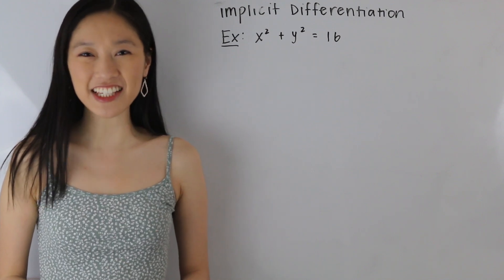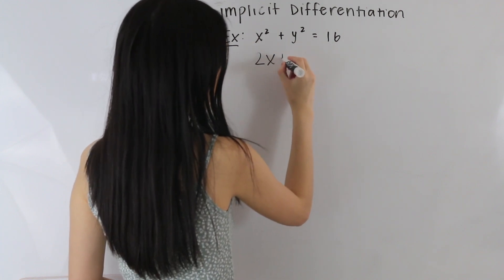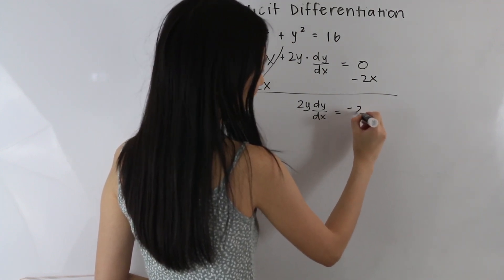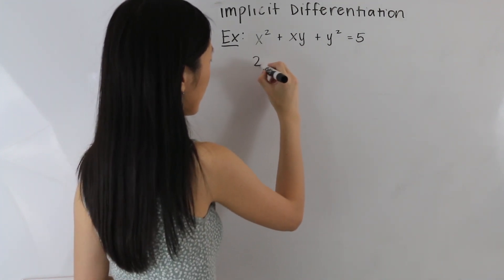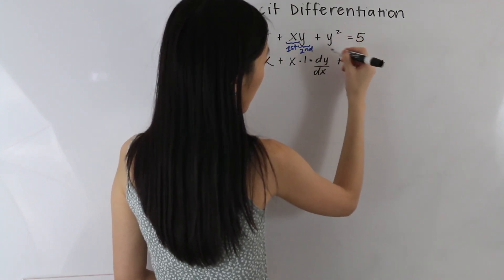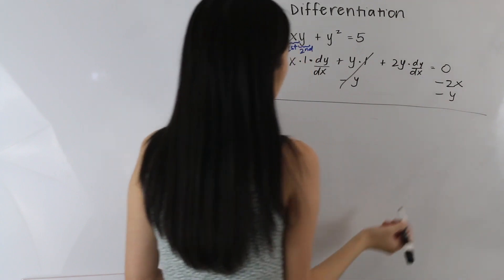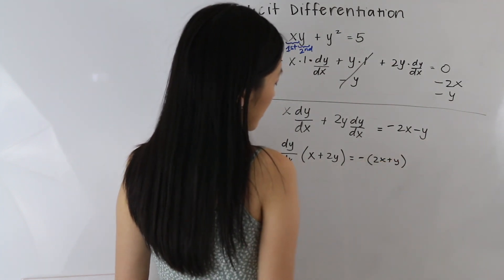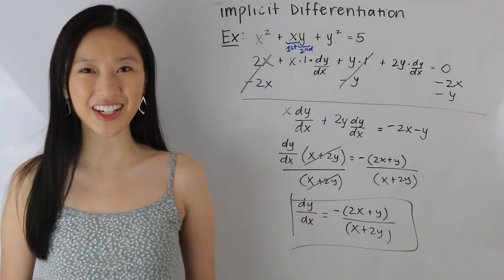Derivatives - Implicit Differentiation | Math with Janine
In this video tutorial, I demonstrate how to use implicit differentiation to take the derivative of an implicit function.

Steps:
1. Take the derivative of each term with respect to x. When taking a derivative containing the variable y, we need to multiply by dy/dx.

2. Isolate all terms containing dy/dx on one side.

3. Solve for dy/dx and simplify.